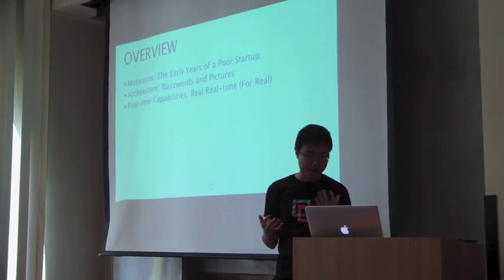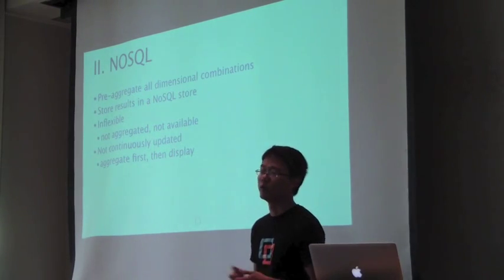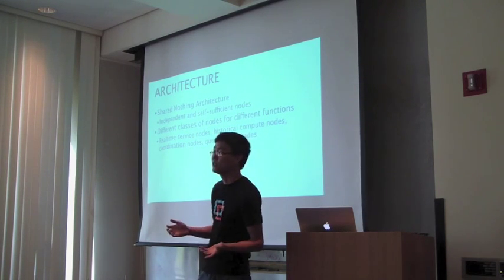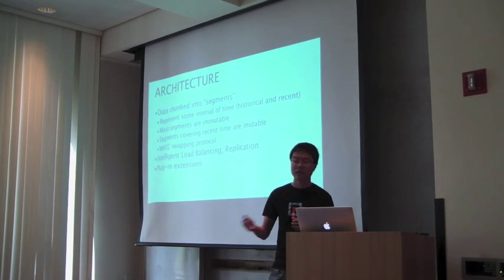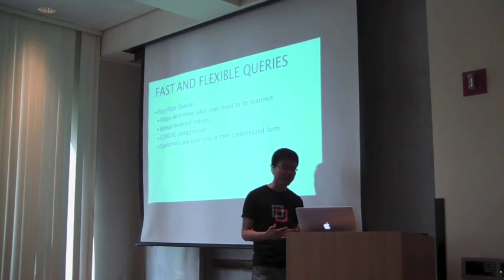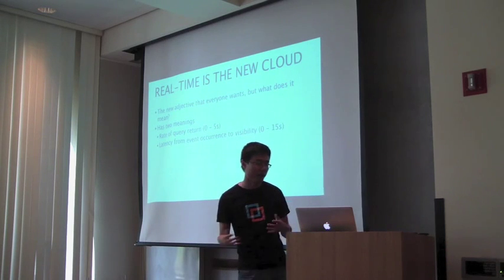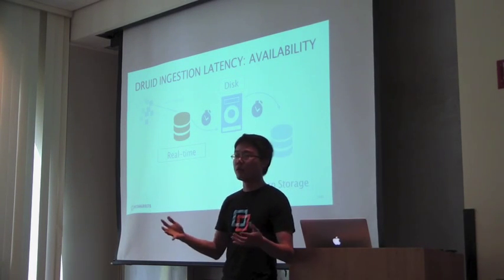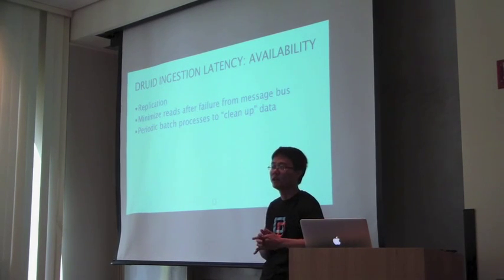Druid: A Real-Time Analytical Data Store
Presented by Fangjin Yang (Software Engineer) at Berkeley's AMPLab.